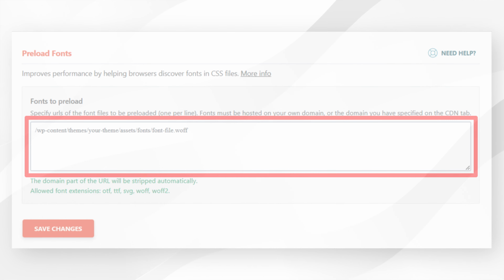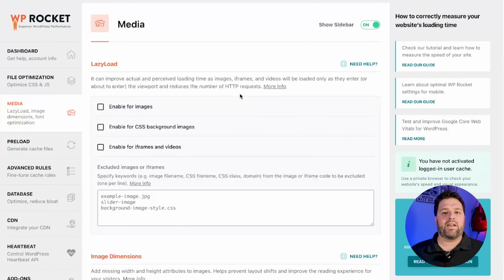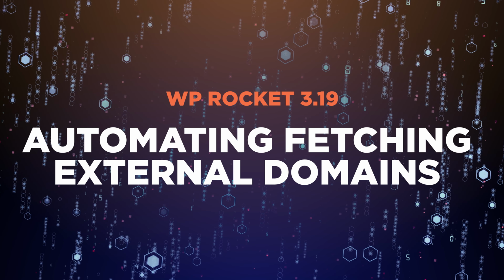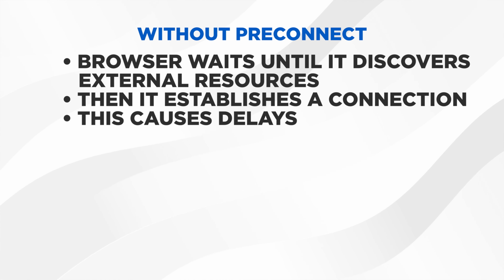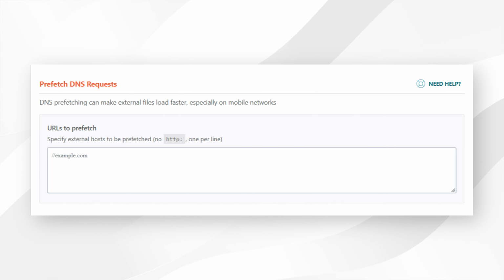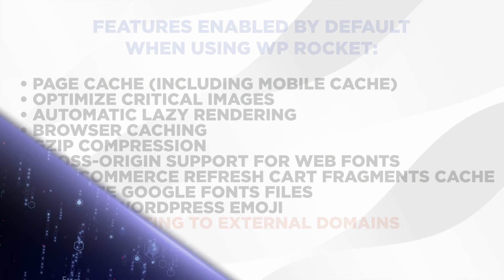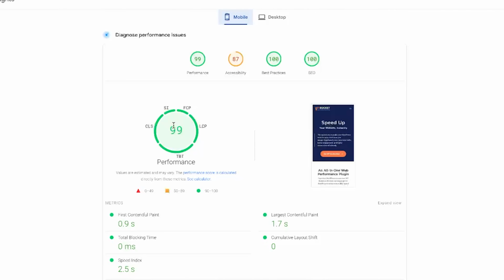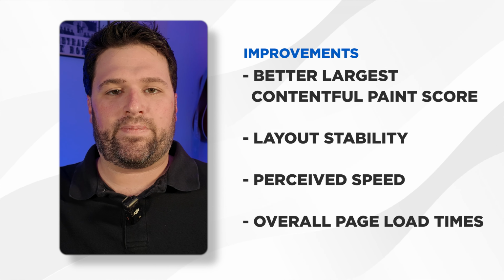WP Rocket 3.19 is Here!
WP Rocket is the easiest way to make your WordPress website faster and boost your Google PageSpeed score. Get more traffic, better engagement, and higher conversions effortlessly.